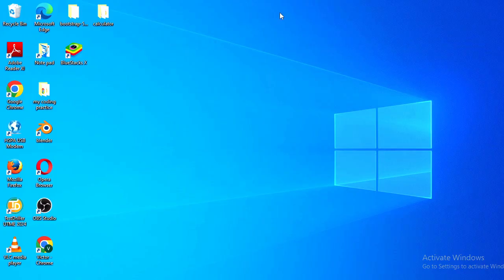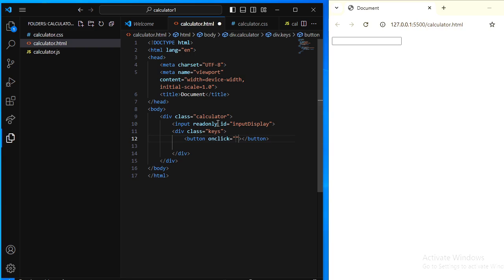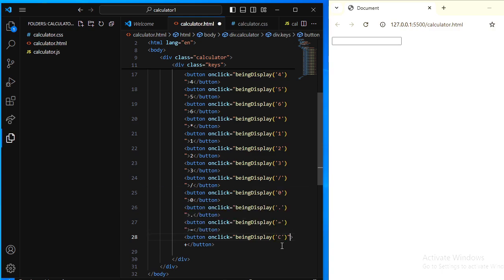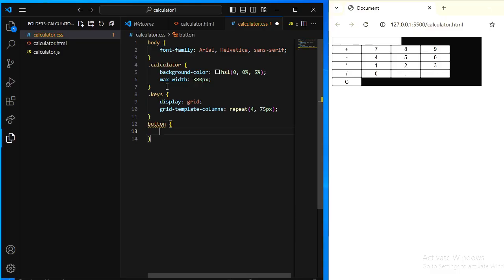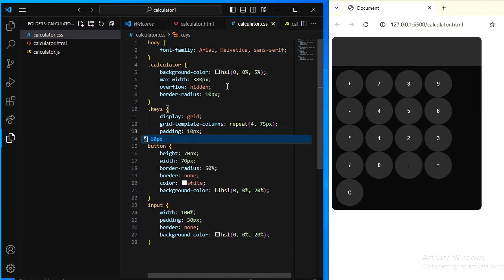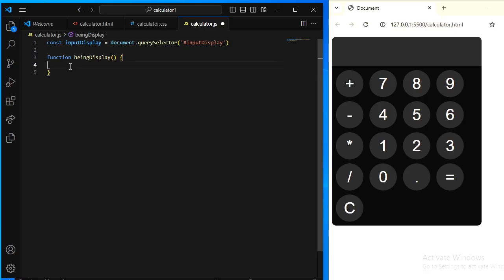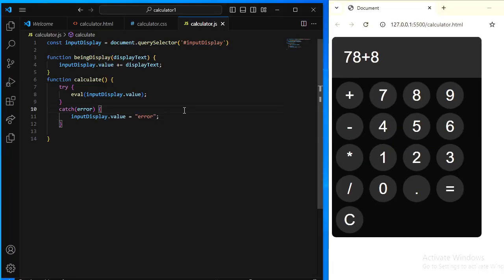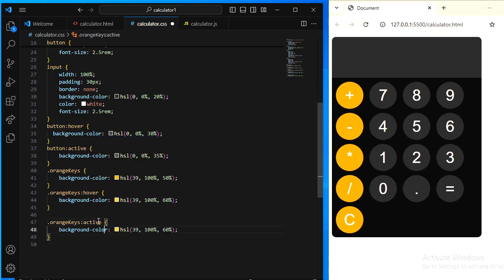Simple calculator with javascript (Beginner-Friendly Tutorial)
In this video, I’ll walk you through creating a simple calculator using HTML, CSS, and JavaScript. This project is perfect for beginners who are learning the basics of JavaScript, including event listeners and DOM manipulation.

What You’ll Learn:
Setting up the HTML structure for the calculator.
Styling the calculator with CSS for a clean and modern look.
Adding interactivity with JavaScript for basic math operations (addition, subtraction, multiplication, and division).
Whether you’re just starting out or need a fun mini-project to practice JavaScript, this tutorial is a great place to start!